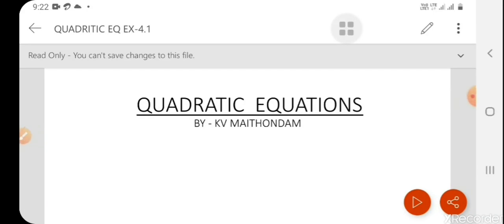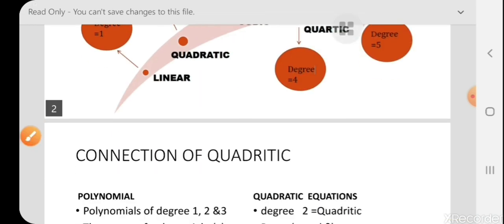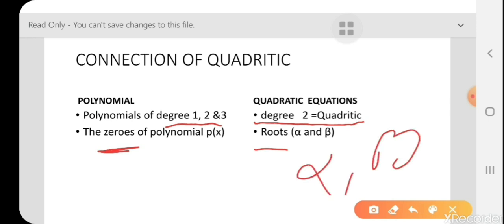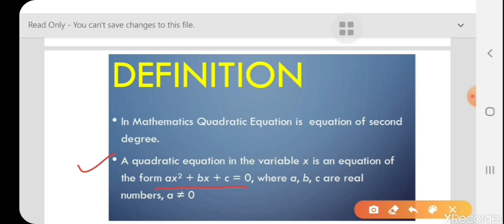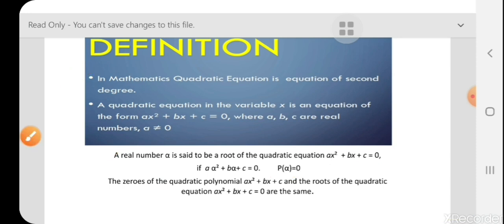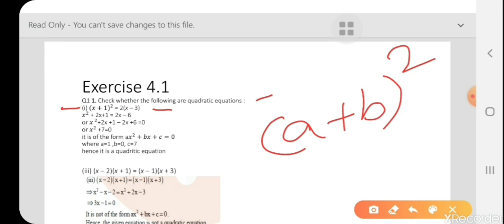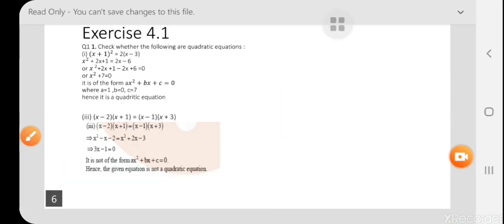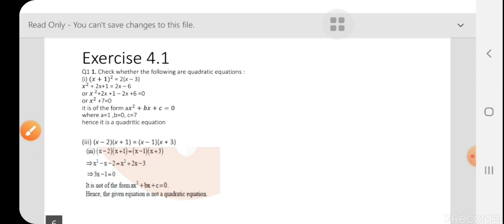Class-X, Exercise-4.1 Q1(I) and (iii)